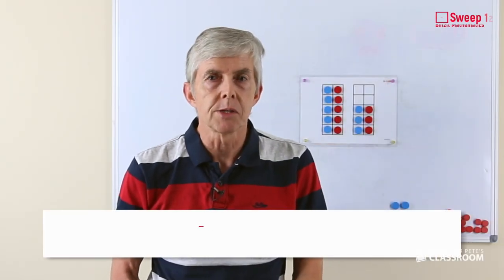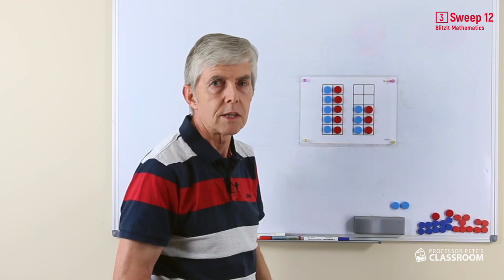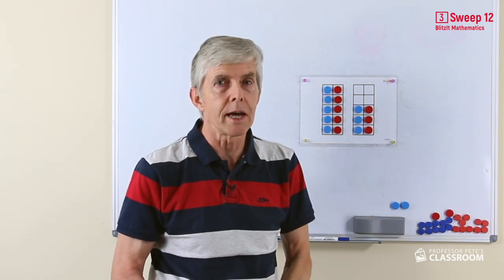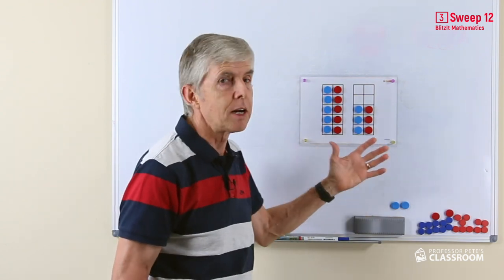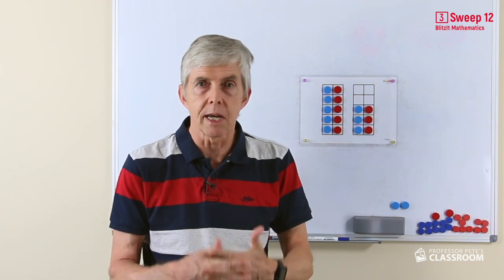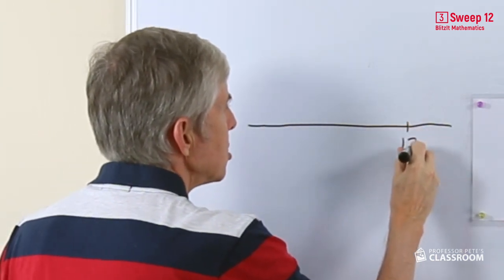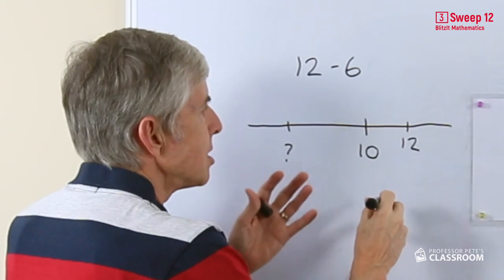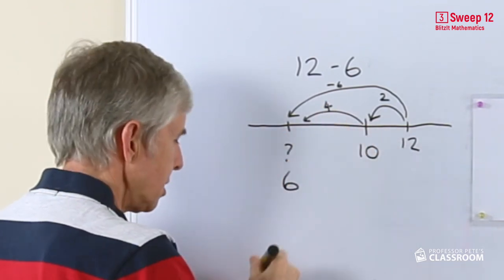BlitzIt Mathematics Year 3 Teacher Video Sweep 12: Doubles and halves